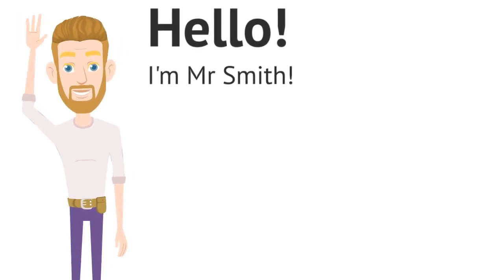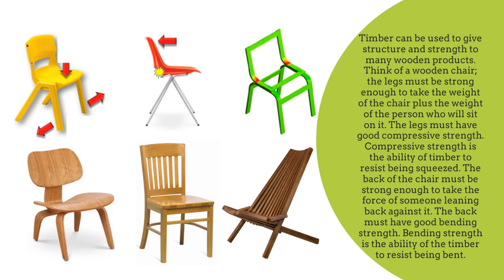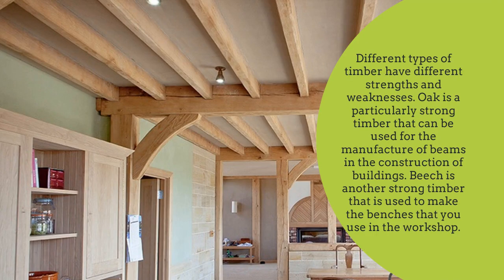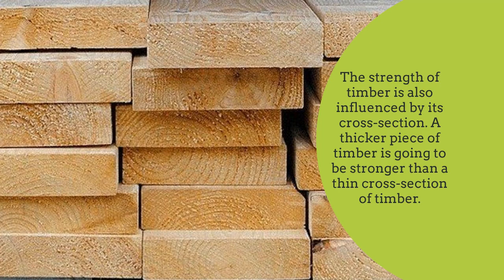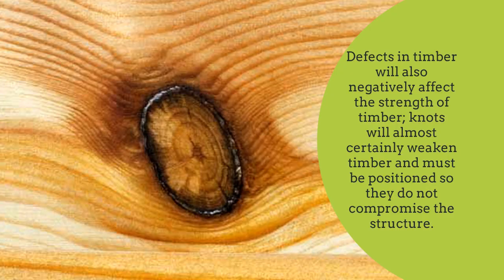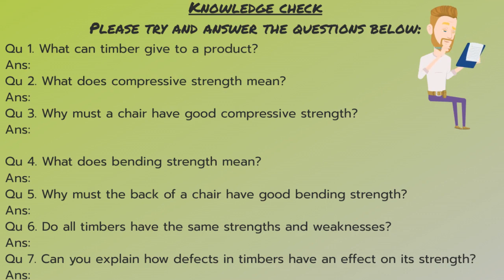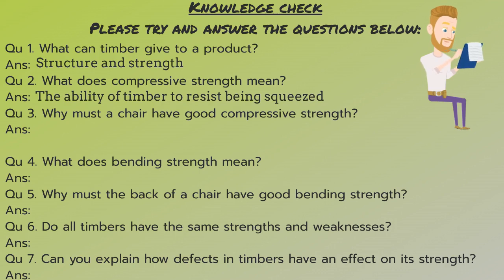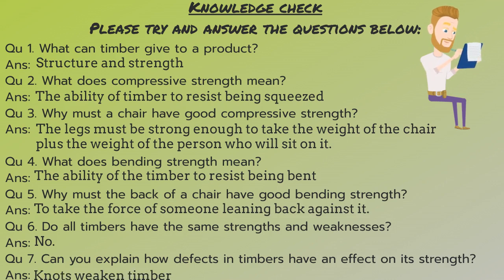Forces and stress on timbers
This video is design to teach students about the forces and stress on timbers.